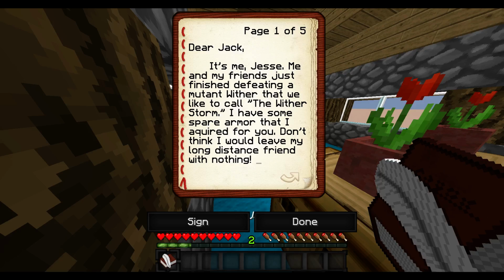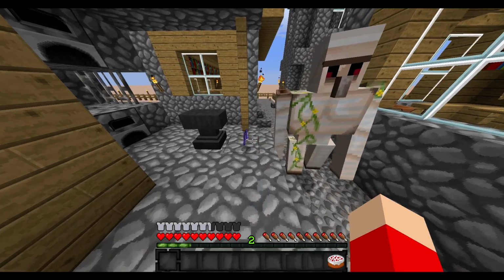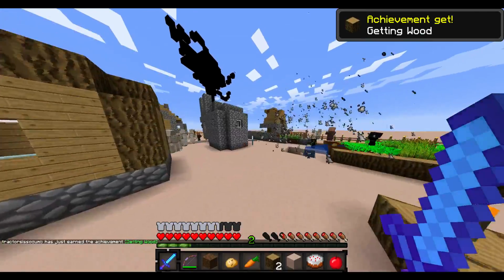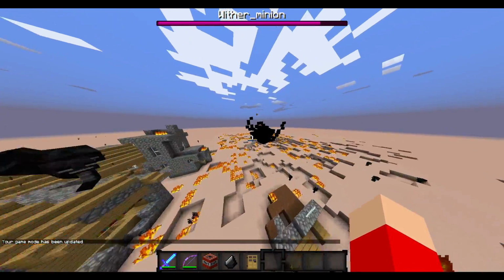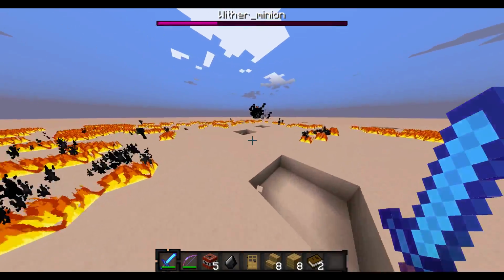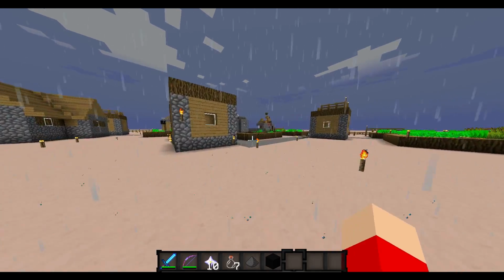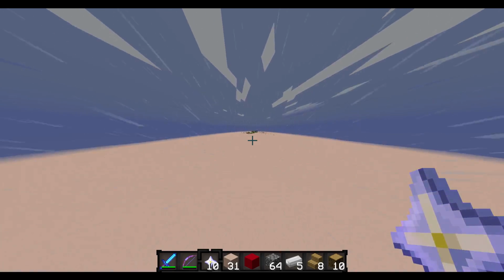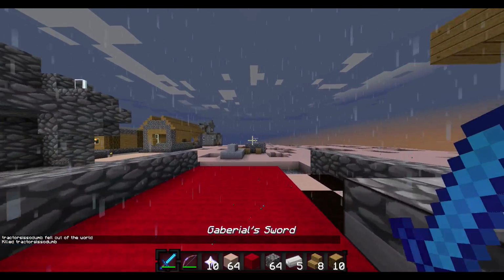Cake Armor And Wither Storms | Minecraft One Command Creation #1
Howdy guys Jack here and today I battle it out with a REAL WITHER STORM!!! FROM MINECRAFT STORY MODE!